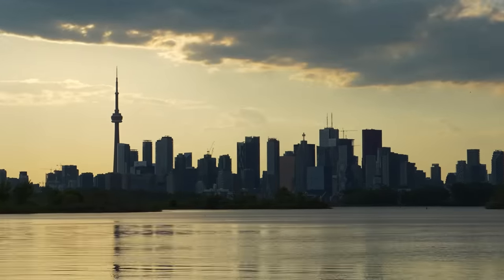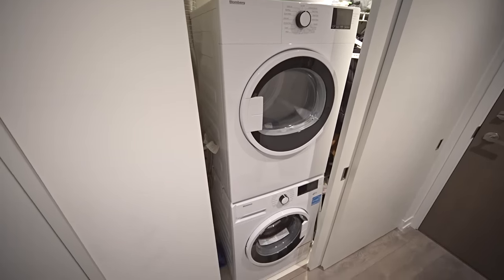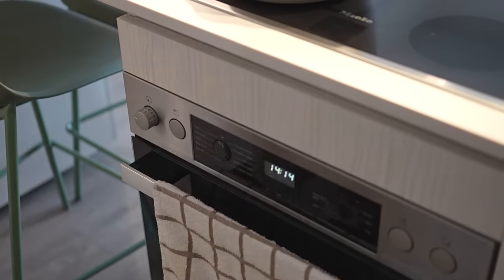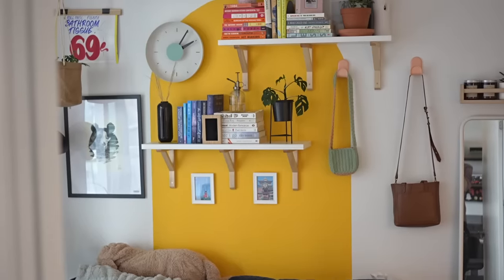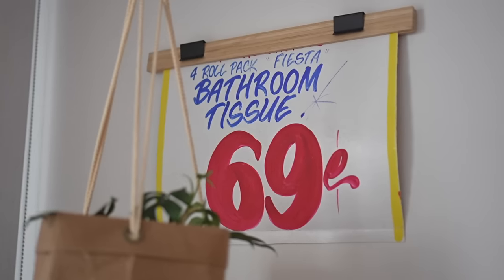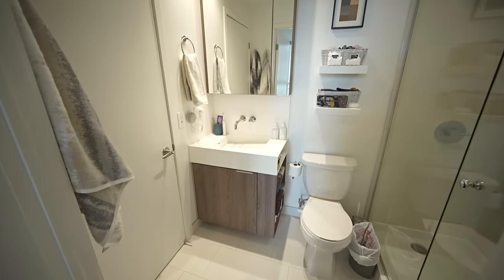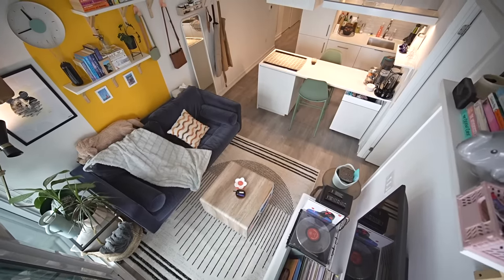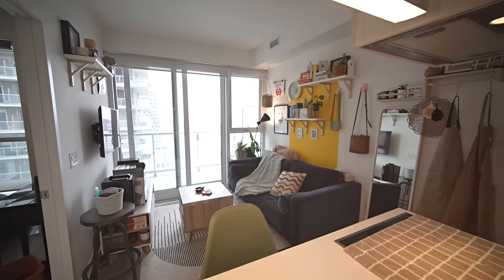Small Apartment Tour - Life in a Beautiful 470 ft² Perfectly Sized Space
In this video, we're touring a lovely and perfectly sized 1-bedroom apartment in Toronto that is 470 square feet.  Each room is very carefully designed to use just the right amount of space and not an inch more.  Yet it has everything from a washer and dryer, a full kitchen, a cozy living room, a bedroom with a work-from-home office desk, and an en suite bathroom.  There's just the right amount of storage with three closets, clever cabinets in the kitchen and bathroom, and open shelving that Janet added throughout her home, as well as a storage unit in the building for seasonal or bulky items.

You can follow Janet (and check out her amazing piano and uke covers) on YouTube here:

In an era when we're seeing both extremely large and extremely tiny living spaces, we think it's important to recognize a perfectly sized home like this one that creates a comfortable and healthy living space without going too far in either direction.

STAY IN TOUCH!

Editing Credits: Exploring Alternatives

Filming Credits: Exploring Alternatives